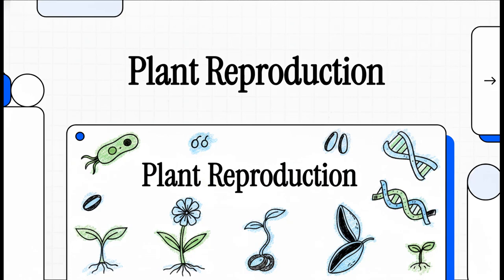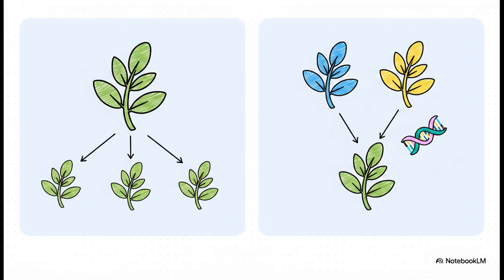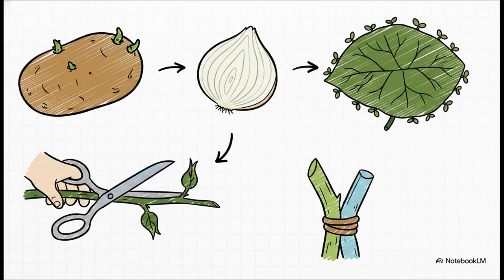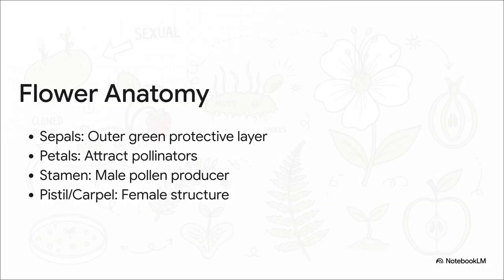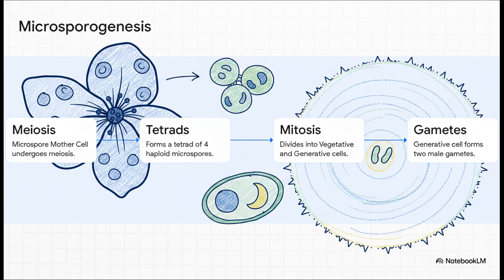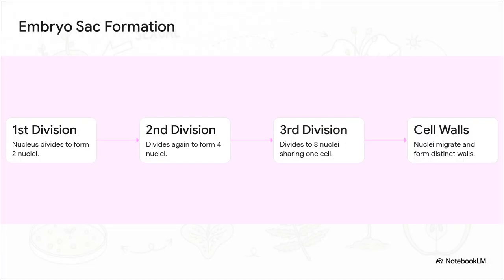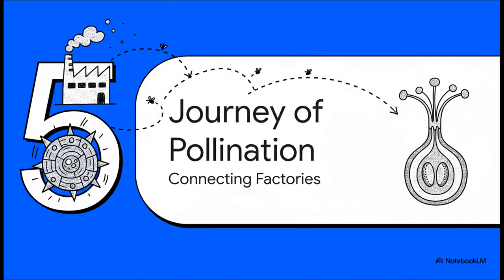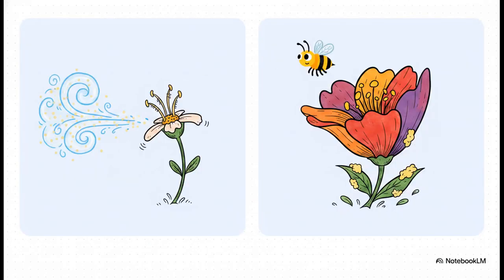Reproduction in lower and higher plants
Reproduction is the biological process through which living organisms produce new offspring. In lower animals like Hydra, Amoeba, and Planaria, reproduction mainly occurs through simple asexual methods such as budding, binary fission, regeneration, and fragmentation. These methods are fast and help organisms multiply quickly without the need for mating.
In higher animals like Human, Dog, and Cow, reproduction mainly occurs sexually. Sexual reproduction involves male and female reproductive systems, formation of gametes (sperm and ovum), fertilization, embryo development, and birth of offspring. This process increases genetic variation and helps species adapt better to changing environments.